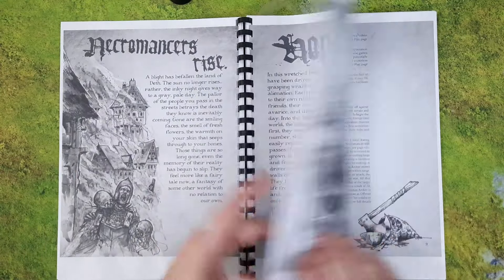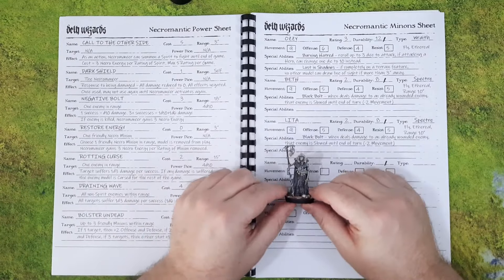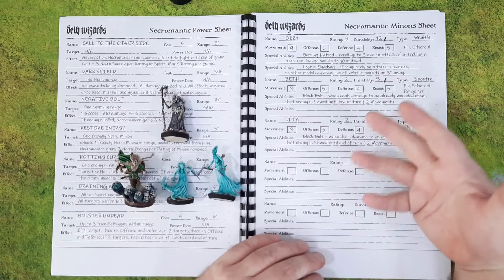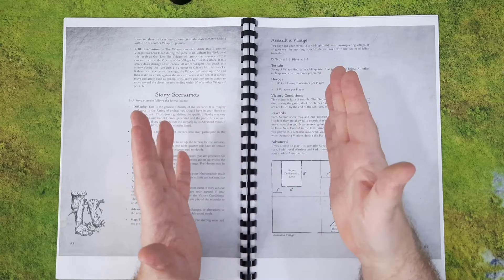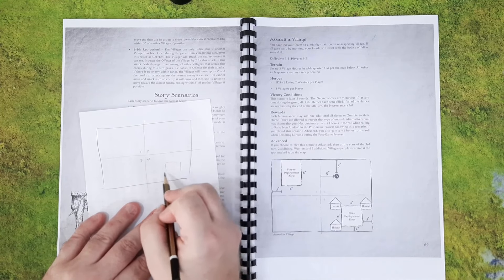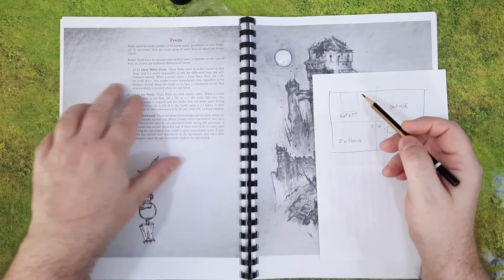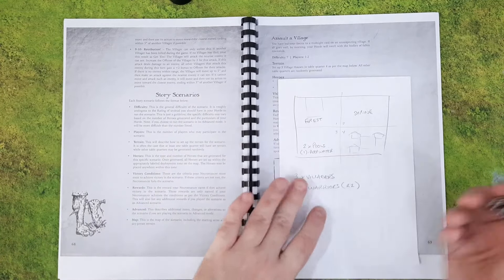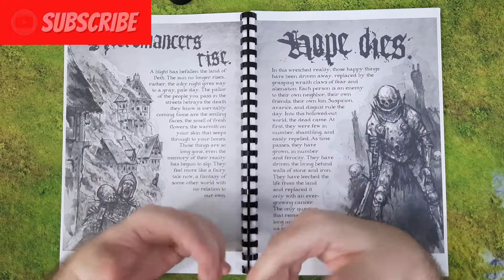DETH WIZARDS -- Necromancer Creation + Battle #1 Prep -- Snarling Badger Studios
Creating a Necromancer and his Horde, plus prepping for Battle #1

Aimed to improve the channel and provide video content, I appreciate any and all help, but please check the shipping costs first!!